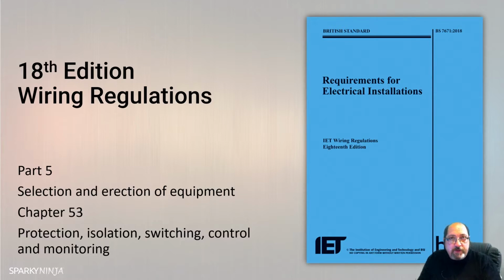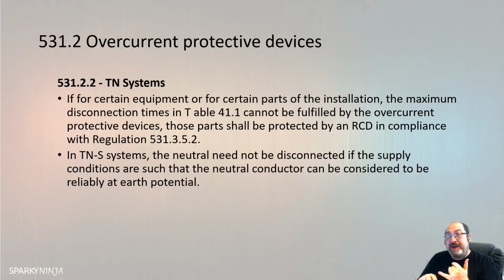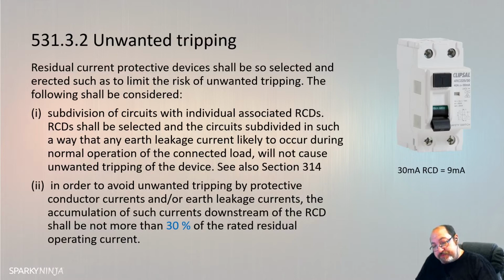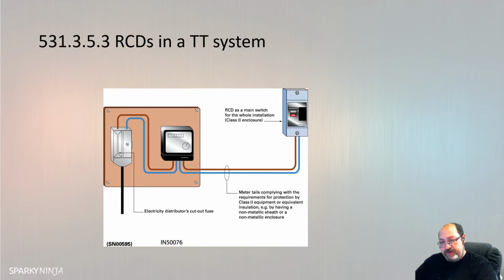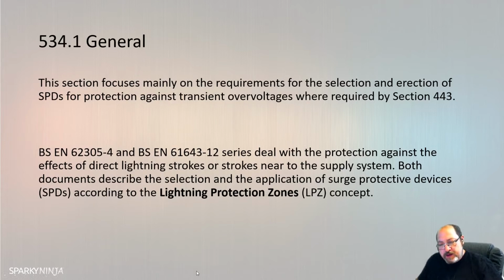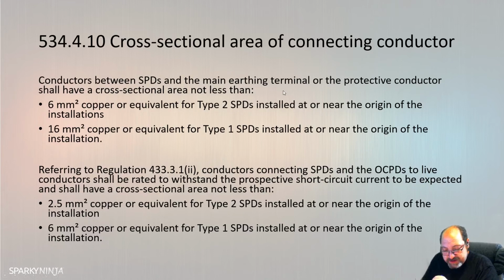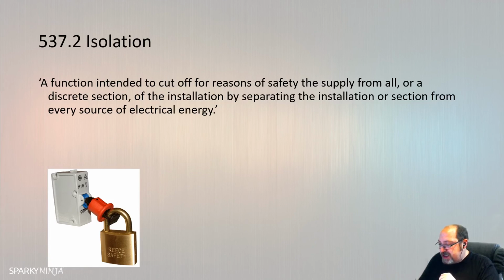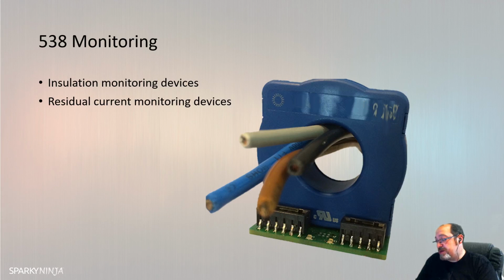18th Edition Training Series - Episode 14 - Part 5, Chapter 53 - Protection, Isolation, Switching..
This video covers Chapter 53, devices for isolation, switching, control and monitoring.